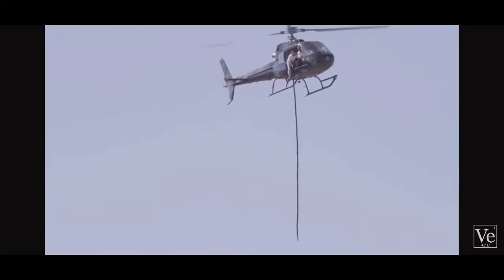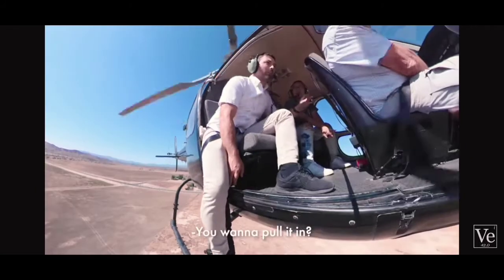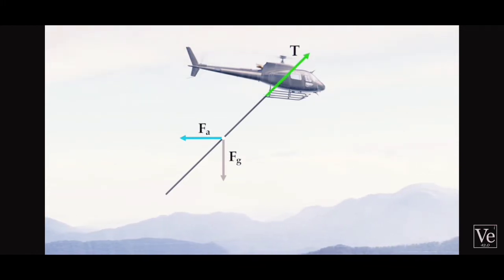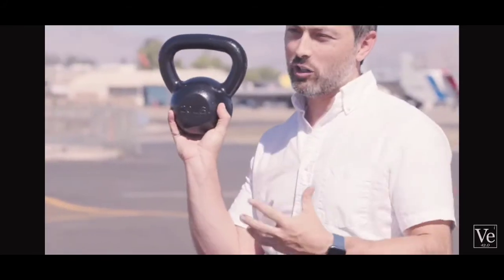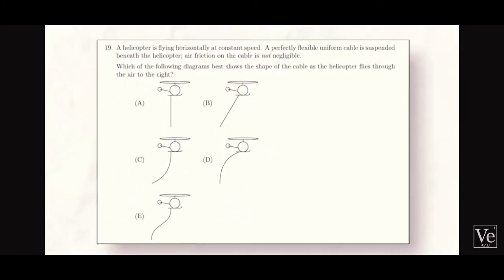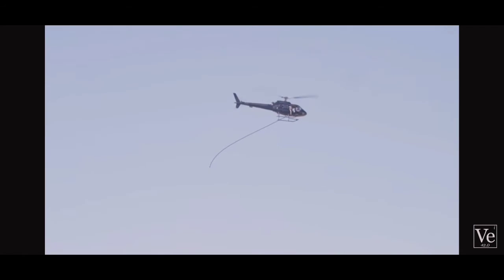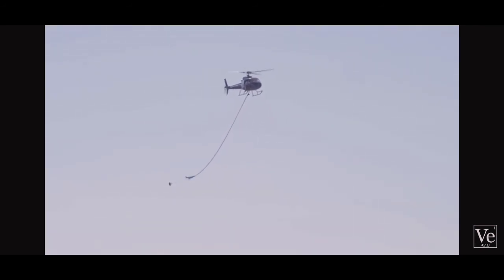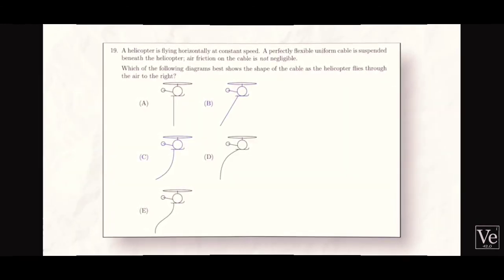Physics in real life | Rented A helicopter to solve a physics Riddle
Lecture name:- Physics in real life|| Rented a Helicopter to solve a physics Riddle || Class 11th

Reposted by :- Mr Mushtaq Ahmad Bhat

It gives me immense pleasure to be helpful towards the society .Moreover I welcome you all to my channel and the channel is solely dedicated to education , I would be highly grateful to all the subscribes. I would try my level best to provide you quality education particularly Physics.

NEET/IIT-JEE

Bra Ket Physics

Copyright©

Note:-
This video was uploaded by Veritasium to his YouTube channel.

BhatMushtaq aka Bra Ket Physics